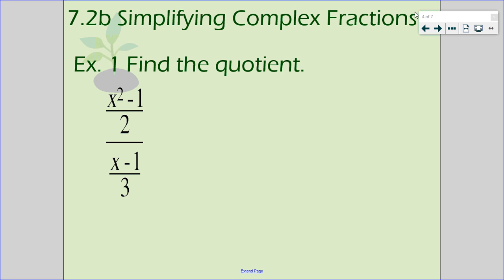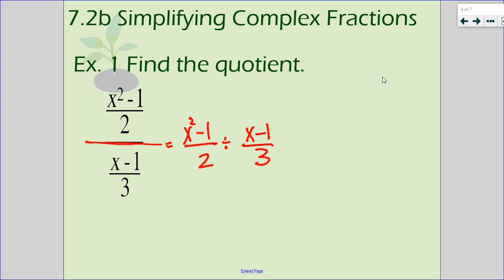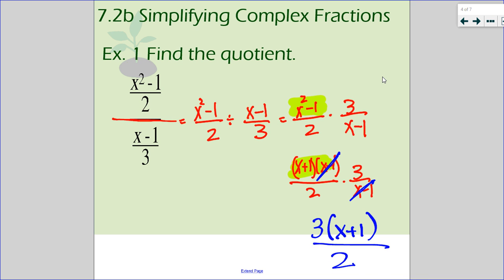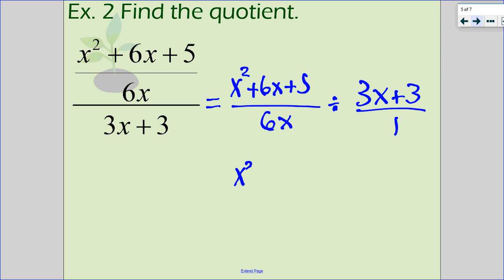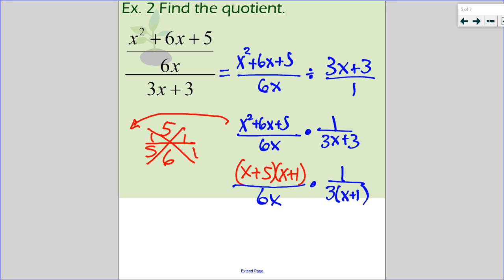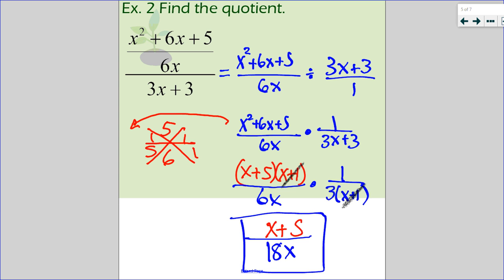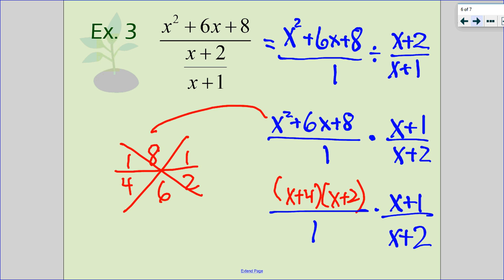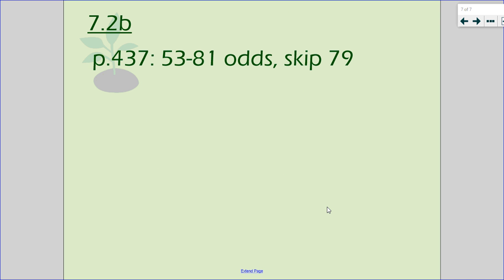7.2b Simplifying Complex Fractions